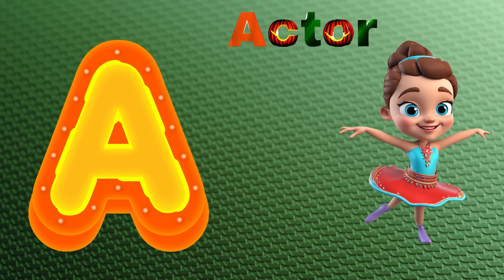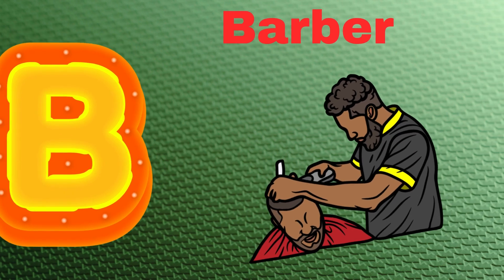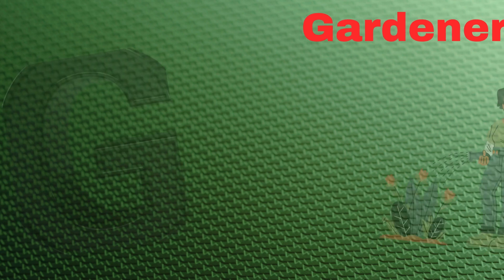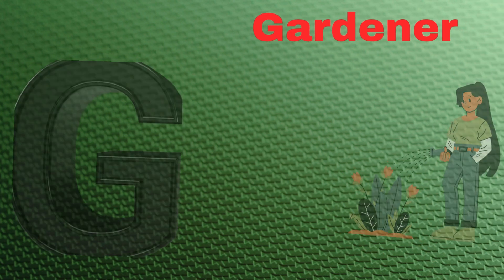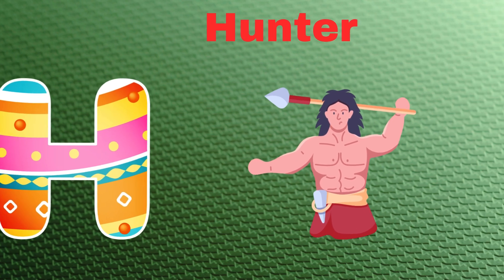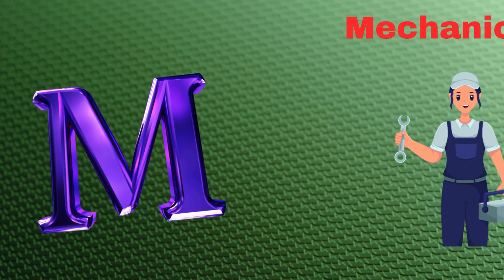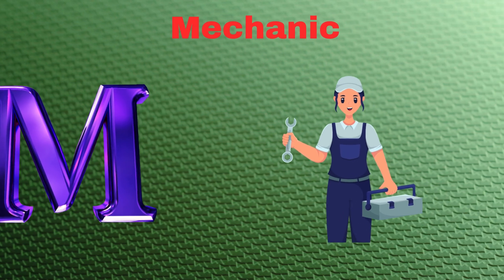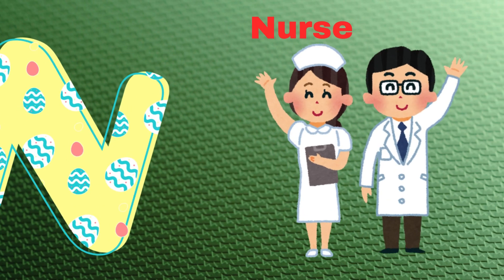English alphabet |Learn Alphabet A to Z | ABC Preschool Book Learning A for APPLE Phonics